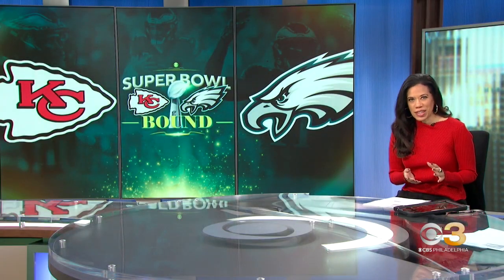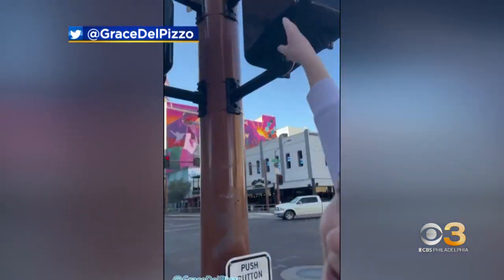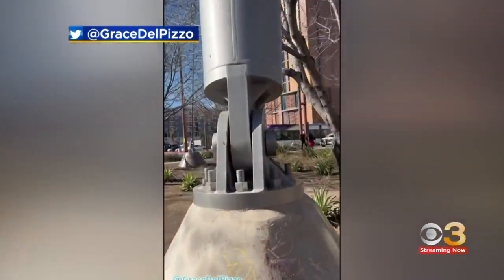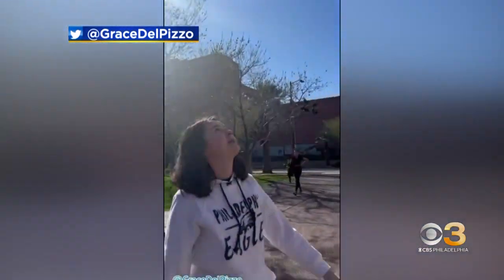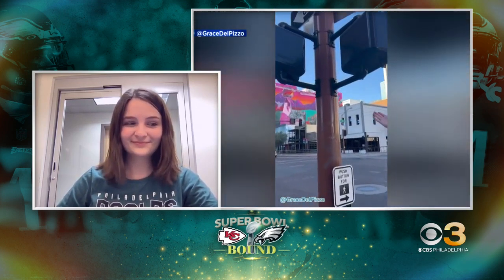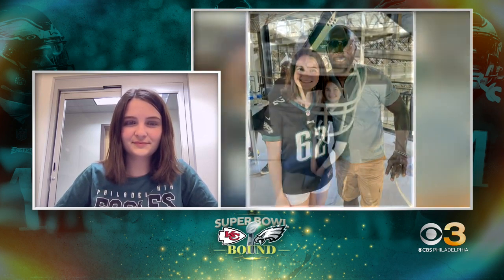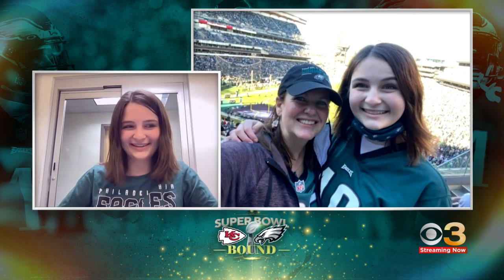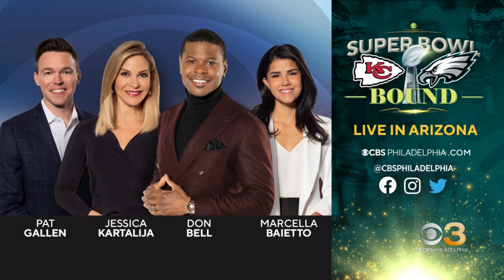Meet the Delco ASU student behind viral Super Bowl pole-climbing TikToks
Grace Del Pizzo is the only Philly sports fan that most Arizonans have met. That's about to change come Super Bowl LVII.